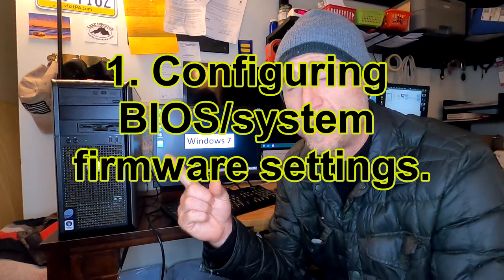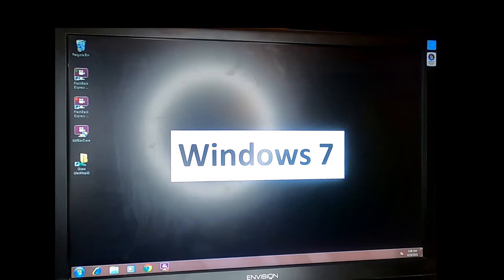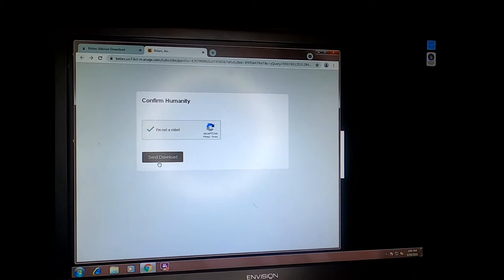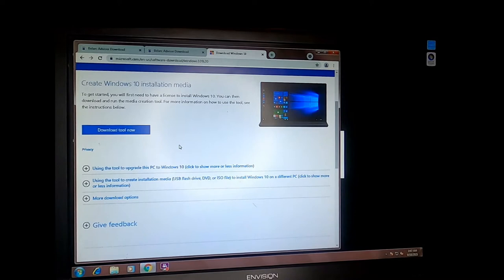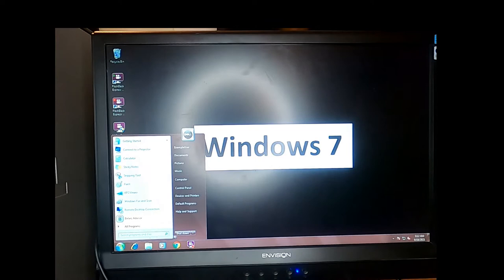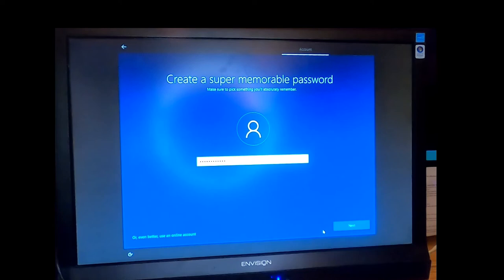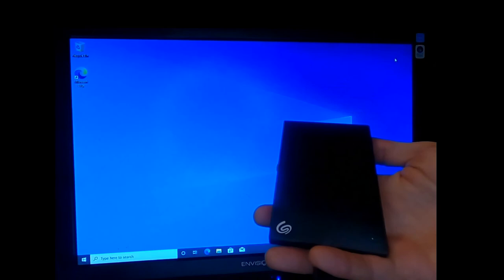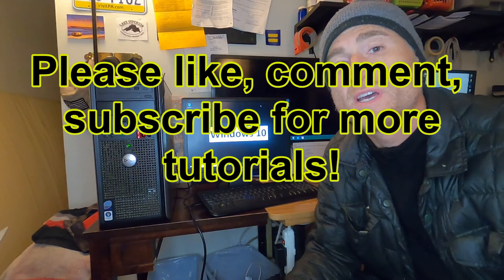Windows 10 Factory Operating System Clean Install - Upgrade Old Hardware And It Will Run Like New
Clean Microsoft Factory Operating System Install Step by Step Tutorial.
Here are the steps I will cover in this video:
1. Configuring your BIOS settings to be able to boot from USB 1:54
2. Backup up your user data 2:58
3. Getting a copy of your licensing information 5:03
4. Creating a bootable USB drive with Windows 10 on it 7:22
5. Installing and activating Windows 10 10:41
6. Restoring your user data to the new Windows 10 system. 15:58